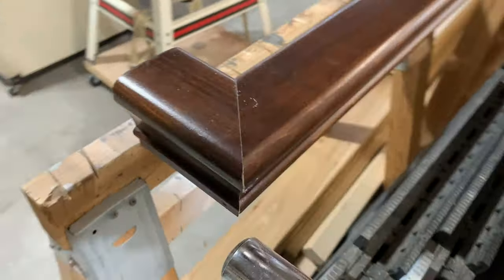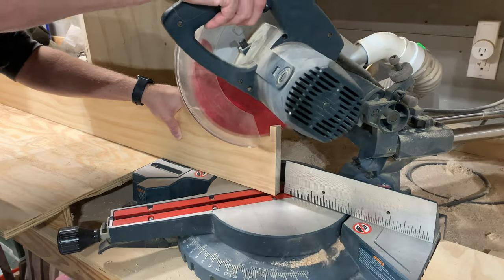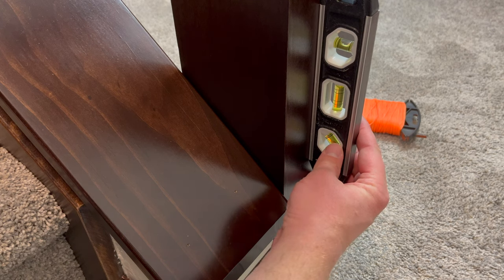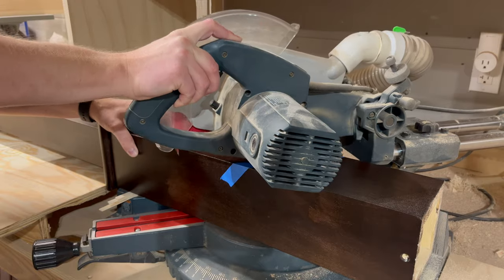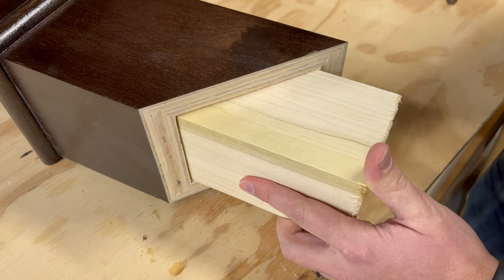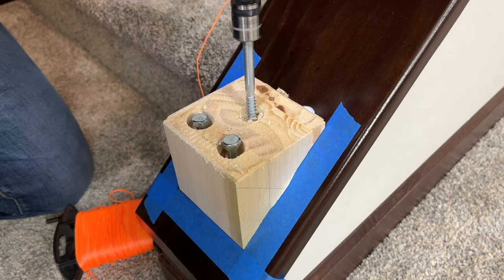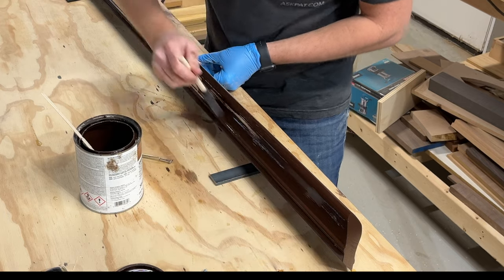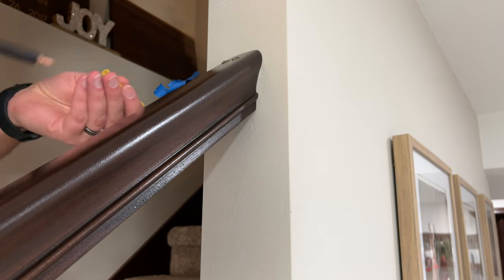I Finally Finished This... | Handrail for the Basement Stairs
After putting this off for nearly two years due to not knowing how to install a handrail, I finally put my mind to it and completed it. This was a project that I built up so much in my head that it seemed like too much of a challenge. But I took it one step at a time and figured it out as I went along. Enjoy!

Tape Measure
Miter Saw
Jig Saw
Impact Driver
Newel Post:
Spindles:
Spindle Shoes:
Brad Nailer:

TOOLS:
🛠For a complete list of all the tools and materials I used in this video make sure to check out the project page -

Merch!